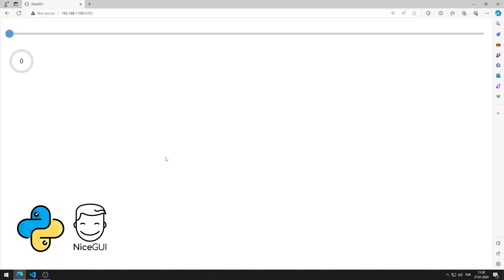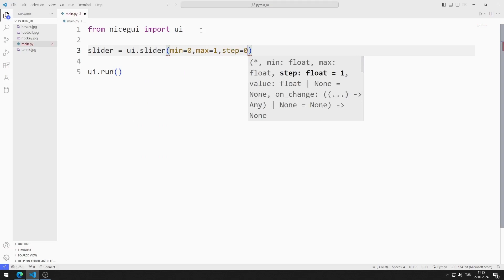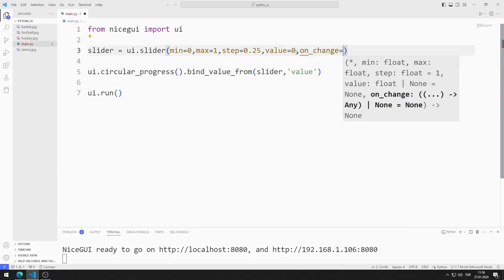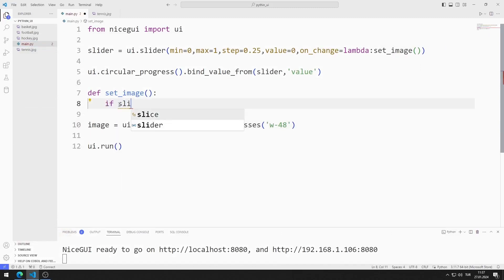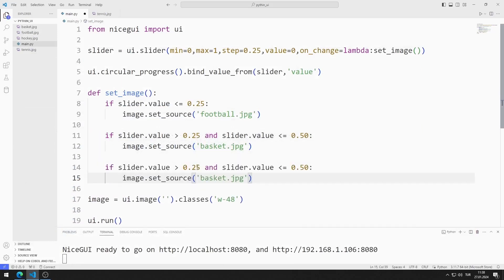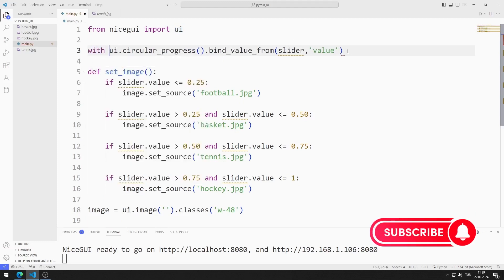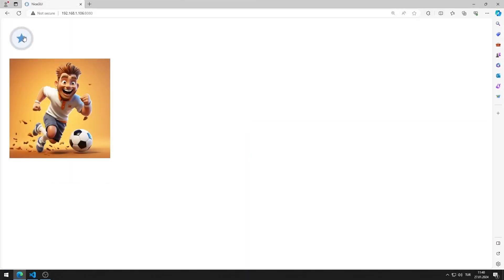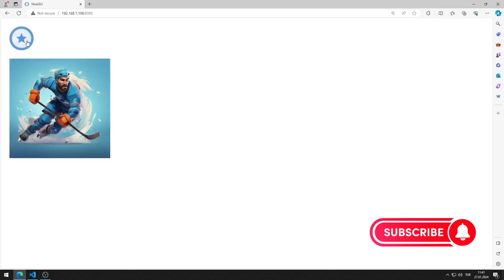Circular Progress Element - Python NiceGUI Tutorial 25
In this python nicegui tutorial, we will make two different examples containing the circular progress element. In the first example, slider and progress objects will work synchronously with each other. At each slider step, an appropriate visual will be displayed on the screen. In the second example, the circular progress element can be used as a button. Each time the button is clicked, an image will be displayed on the screen. In the video, I will show step by step how to make applications.

✅ How to create Circular Progress element using nicegui library?